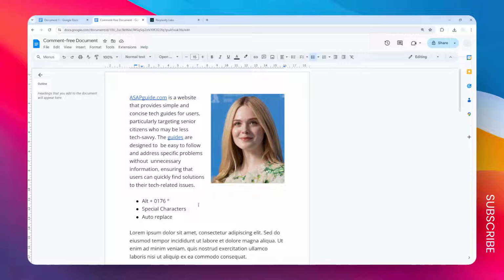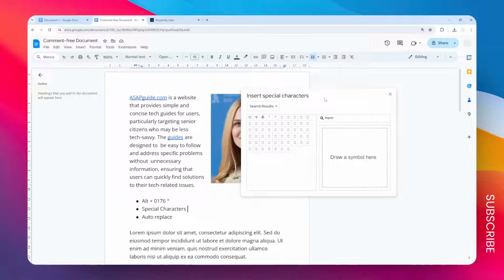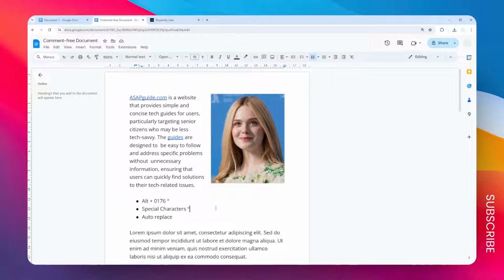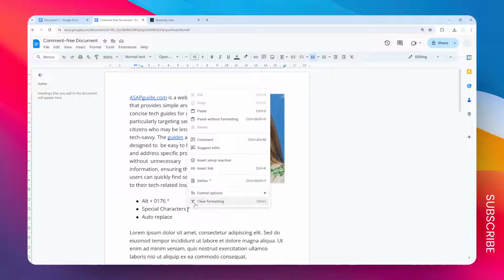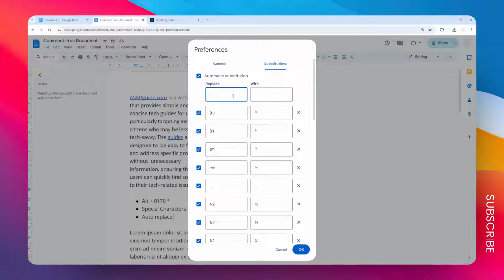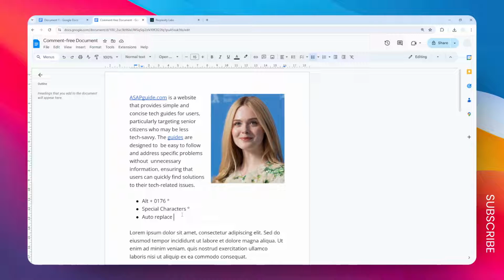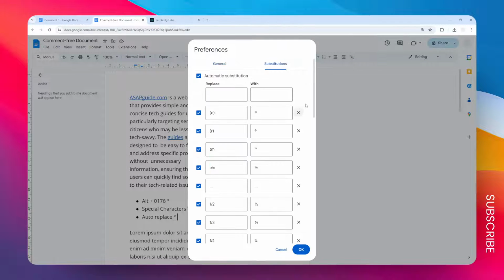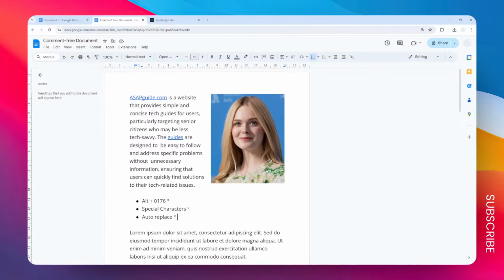How to Insert Degree Symbol in Google Docs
Master the art of inserting the degree symbol (°) in Google Docs with this quick and easy guide. Learn multiple methods to add this essential character to your documents, including keyboard shortcuts, special character menus, and autocorrect features. Enhance the accuracy and professionalism of your temperature notations, angle measurements, and scientific writing in Google Docs.